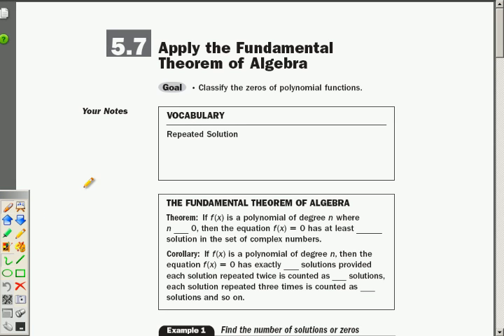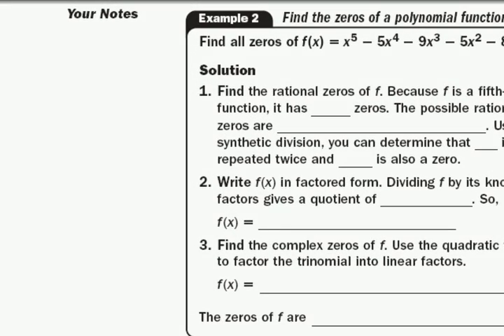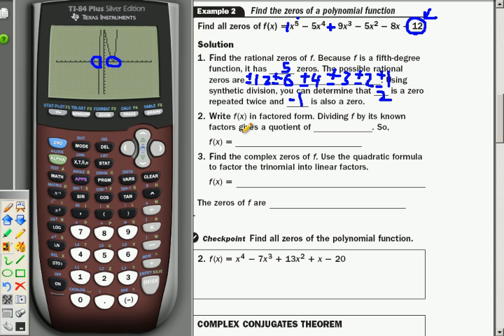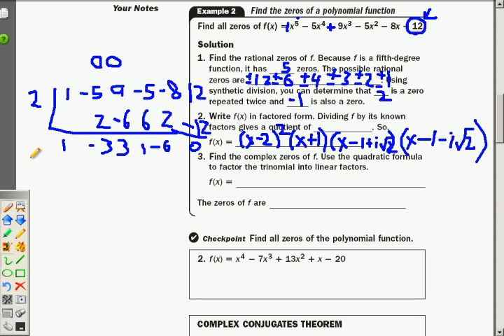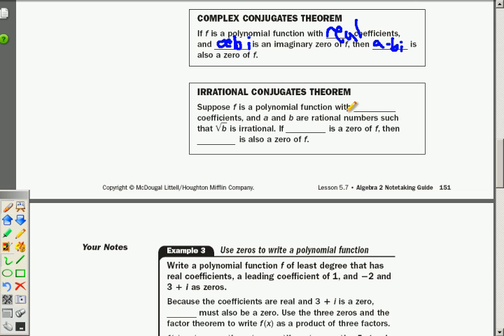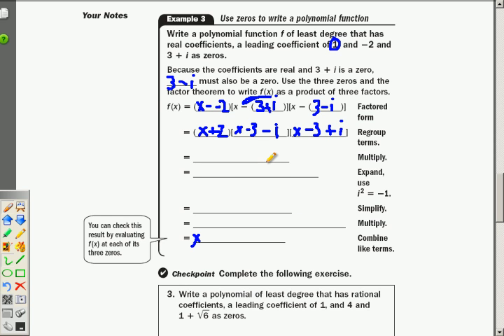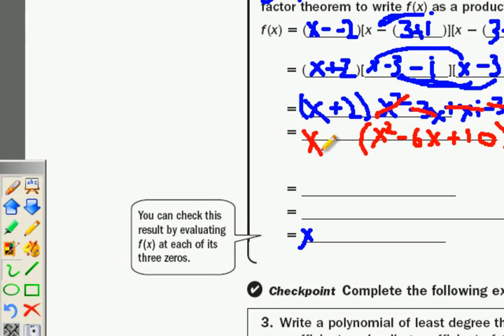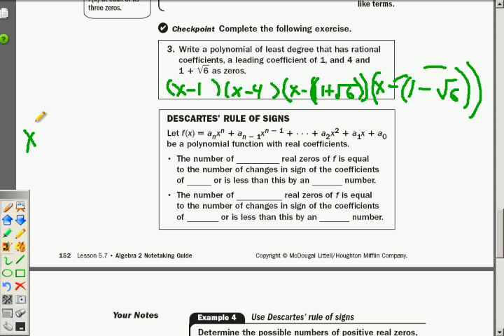5.7 Fundamental theorom of algebra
Help finding how many zeros are in a polynomial and what they are